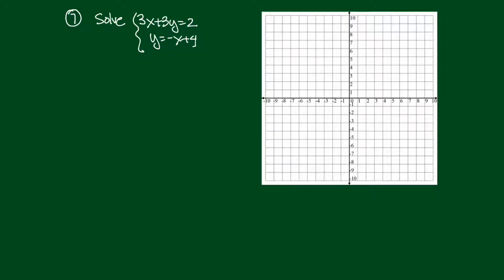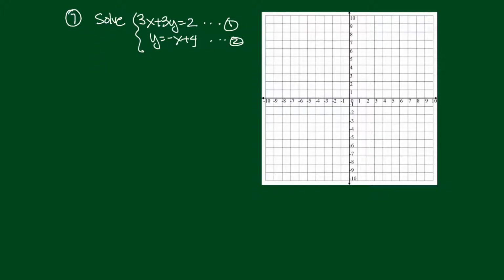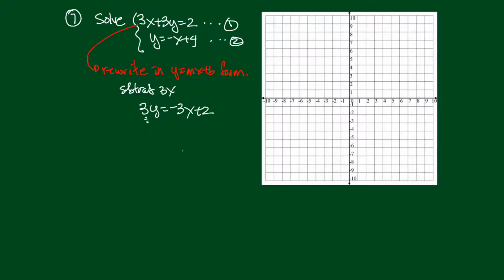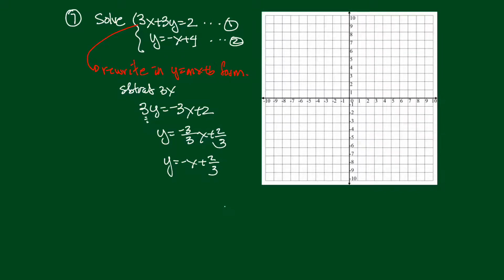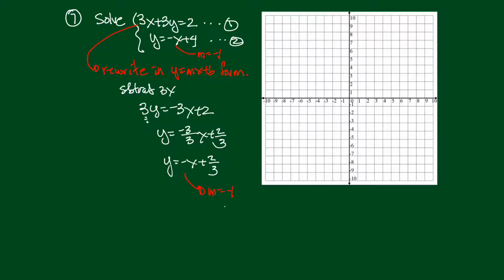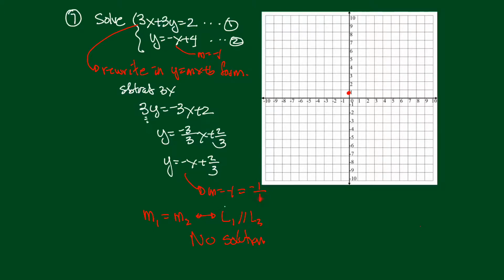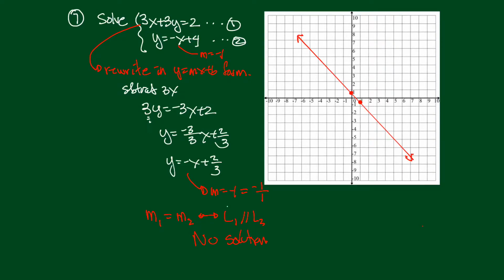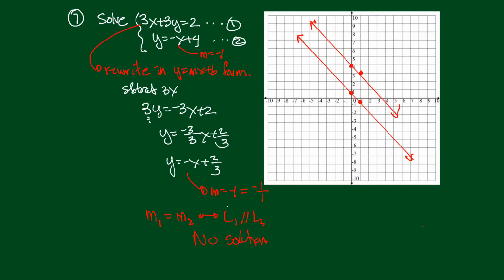Section 7.1 - Problem 7